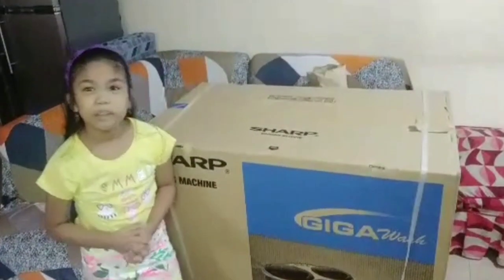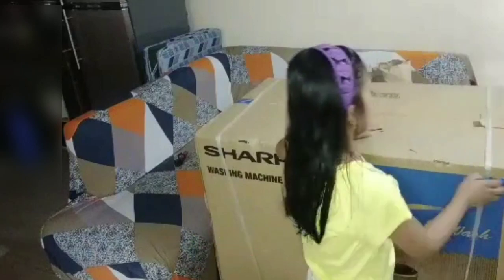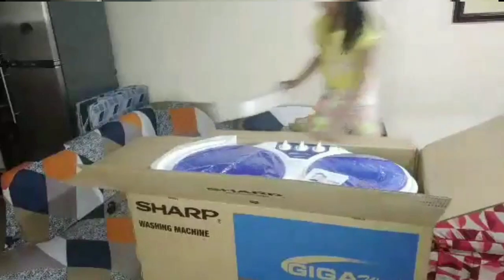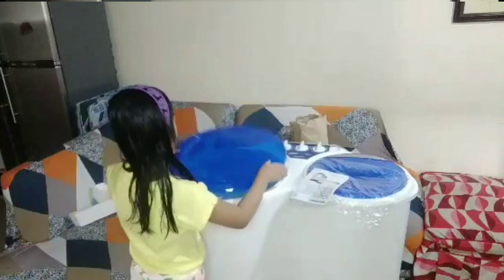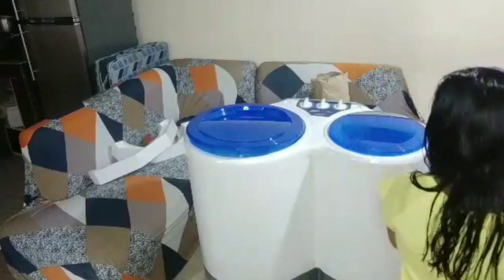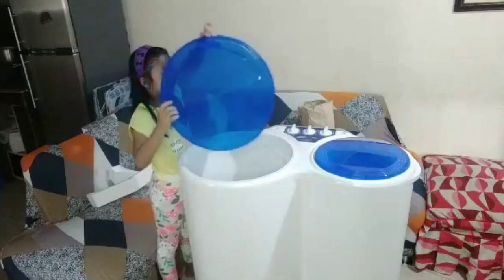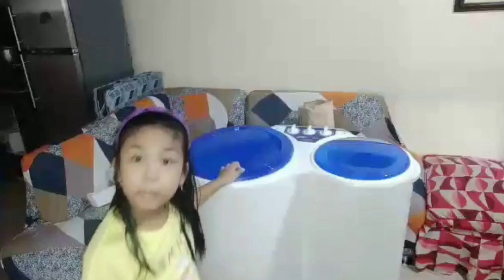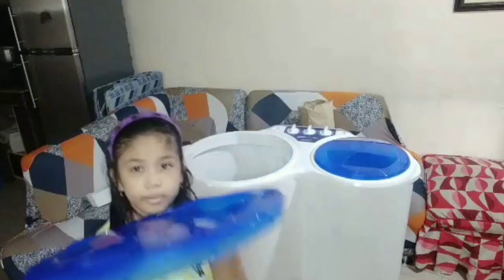washing machine unboxing by Princess || video #2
another vlog of Princess! mas BiBo siya kesa kay Mommy L... future vlogger 😅